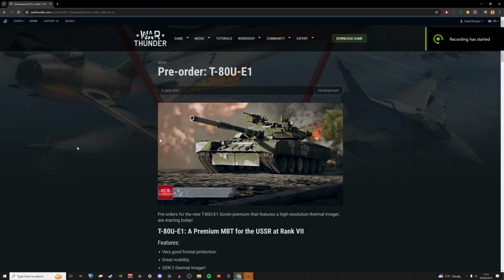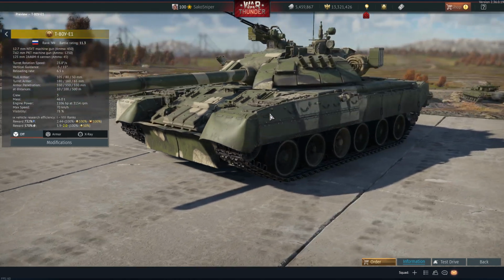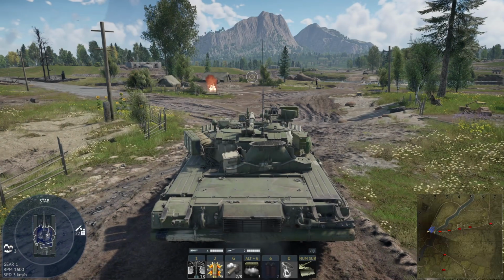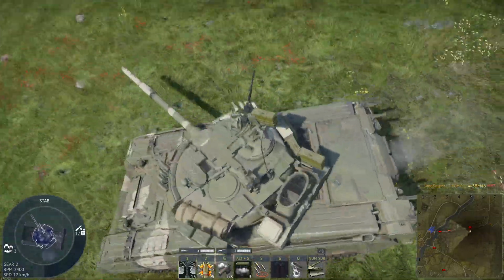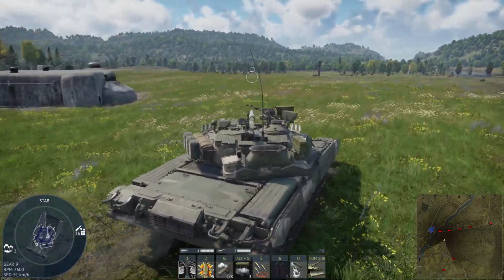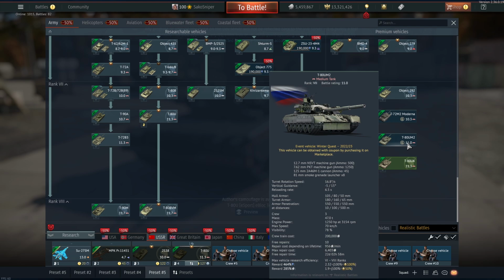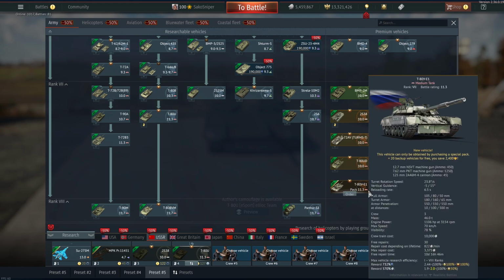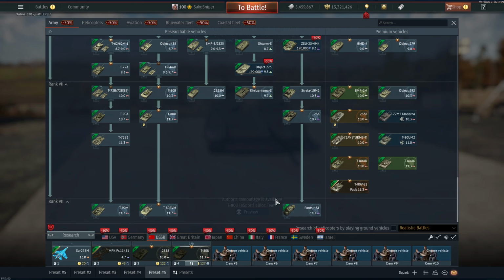A Quick Look At The T-80UE-1